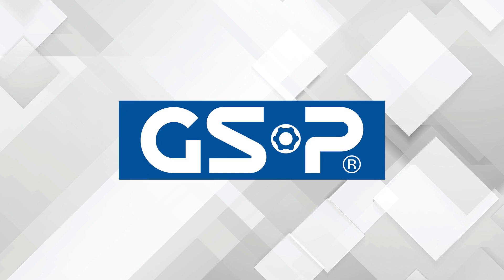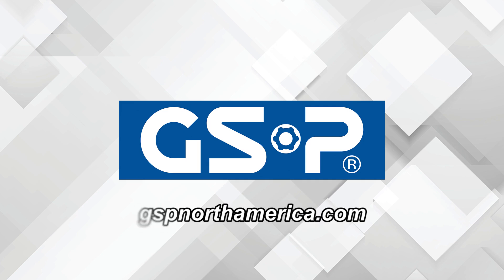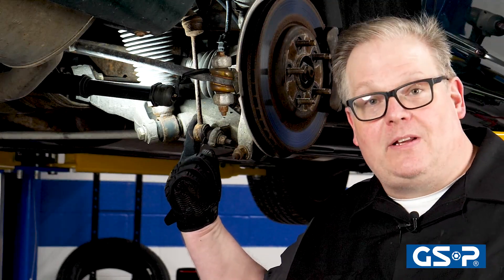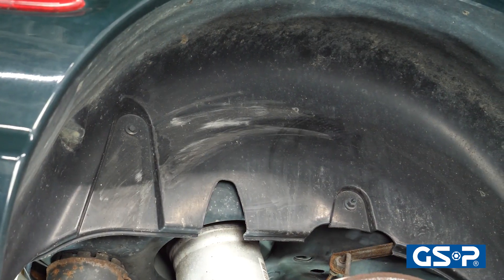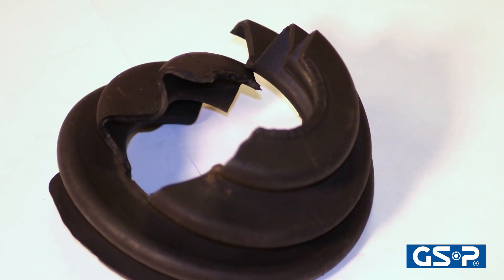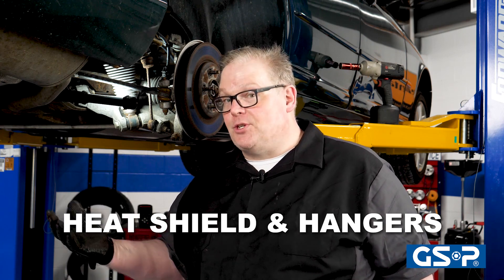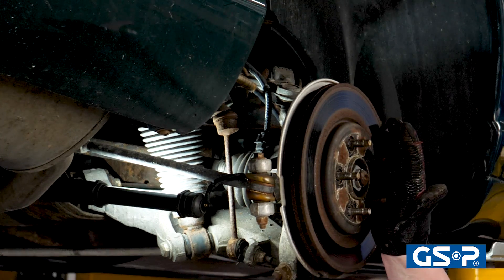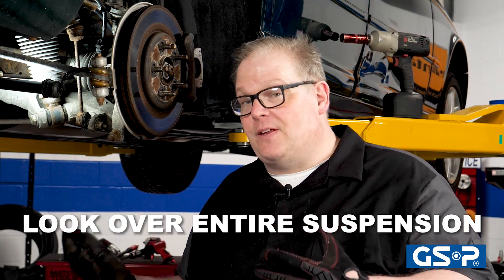Maintenance Minute: CV Axle Failures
If you fail to identify the reason why a CV joint or boot failed in the first place, the new joint will be condemned to fail in the same way.

Check out GSP 's Maintenance Minute as Andrew Markel discusses how to identify any other components that are compromised. Visit Brake and Front End for more information.

For Information Please Visit our Websites.